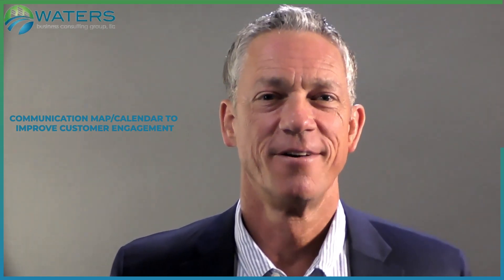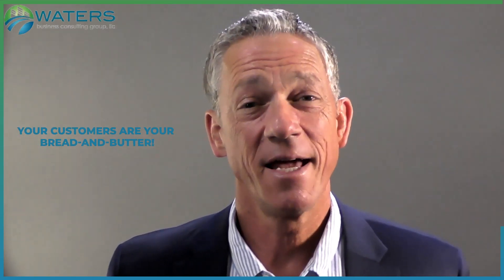Communication Map | Calendar To Improve Customer Engagement - John Waters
Find out more about the Communication map you can check out

The video is all about Communication map   but also try to cover the following subject:
-Calendar to improve customer engagement
-Communications plan
-Corporate communication map

We all get busy. However, your customers are your bread-and-butter. The more you connect with them, the better your business will be. However, happy customers tend to be quiet customers--so it is up to you to make sure they remain happy.
The most effective way to build customer engagement into your process is to create a communication map (and/or calendar, depending on your business).
The key here is that at each relevant phase in the process, you map out customer communication. That can be a call or an email--even a text, depending. But it should give the customer insight into where they are in the process, how things are going, and what the next action steps are (for both the client and your team). Specific dates and any challenges should be discussed or presented. While it may seem unnatural initially, mapping out when and what communications must be made (and the type) is imperative to keeping happy and informed clients.
Creating a formal process ensures each step will be done at the right time, and metrics can be collected along the path to completion to assess performance and modify for improvements!

One thing I saw when I was looking for details on the Communication map was the lack of relevant details.
Communication map nevertheless is a subject that I understand something about. This video therefore should be relevant and of interest to you.

Now that you have actually watched my YT video about the Communication map has it assisted?